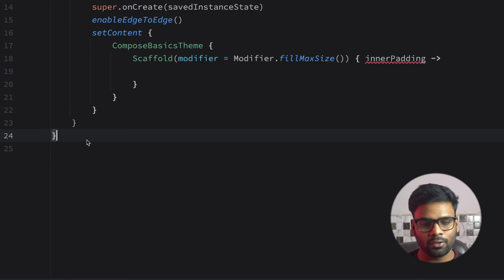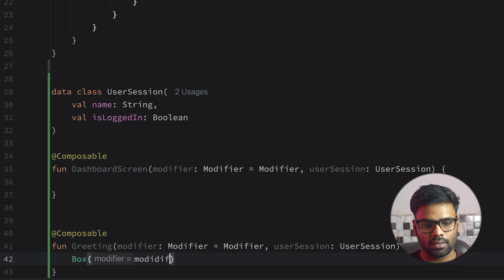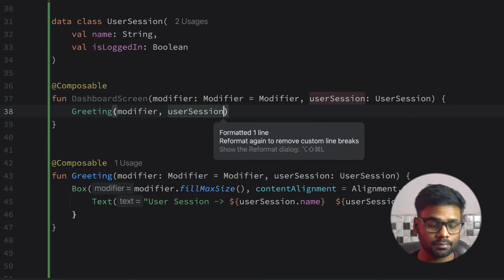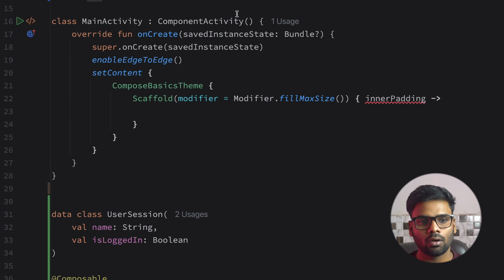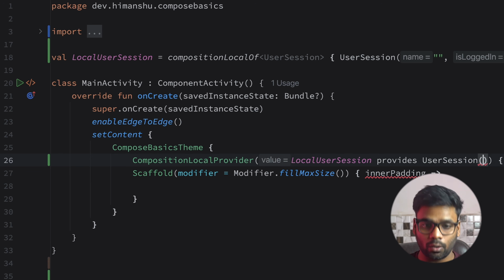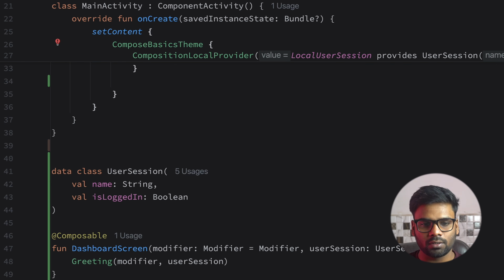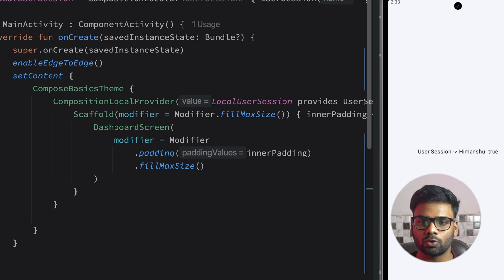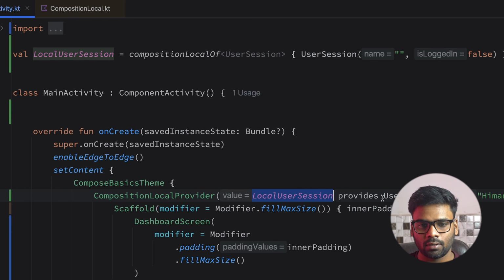CompositionLocal in Jetpack Compose Explained :The Hidden Power Behind Implicit Data Sharing 💡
💬 CONTACT & SUPPORT
Have a question, suggestion, or need help?

In this video, we’ll explore CompositionLocal in Jetpack Compose — one of the most powerful yet underrated features of Compose! 💡

You’ll learn how data can be shared implicitly across your composable hierarchy — no more passing the same parameters everywhere. We’ll compare it with State Hoisting, understand when to use which, and walk through real-world examples like theme or user session sharing.

If you’ve already watched my videos on remember, rememberSaveable, and State Hoisting, this one will take your understanding of Compose state management to the next level 🚀

What is CompositionLocal
How to provide and consume CompositionLocal values
compositionLocalOf vs staticCompositionLocalOf